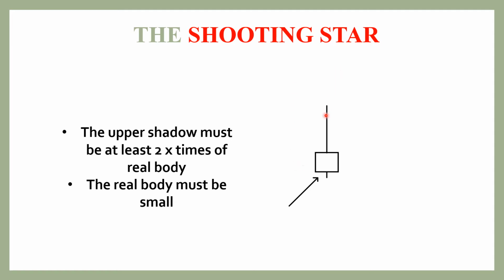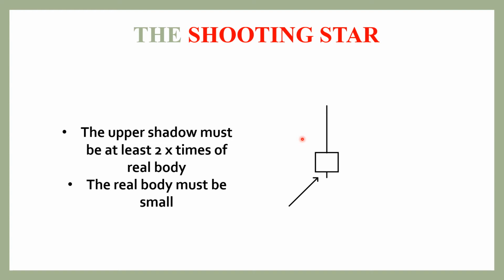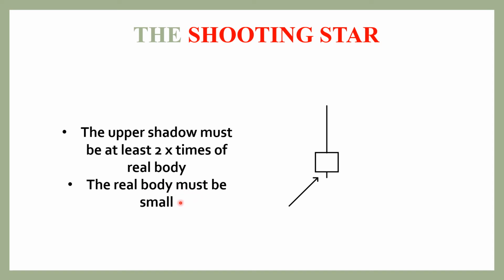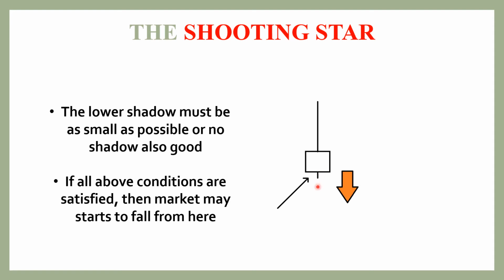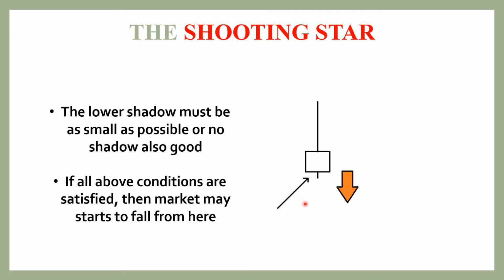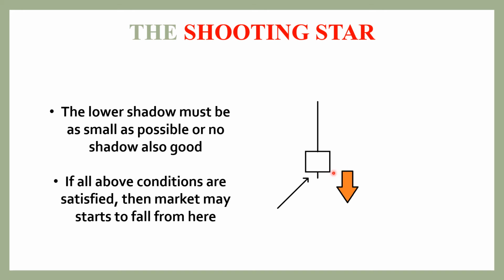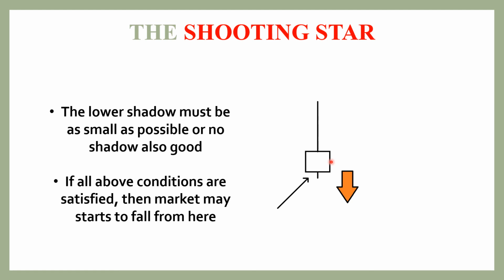Shooting star candlestick pattern in English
Learning basics of shooting star pattern you can able to get self confidence in trading while looking to charts, by urself u can say what is going to happen in markets in next few minutes, so u can learn easily  where to enter and where to exit particular stock or index nifty or bank nifty very accurately